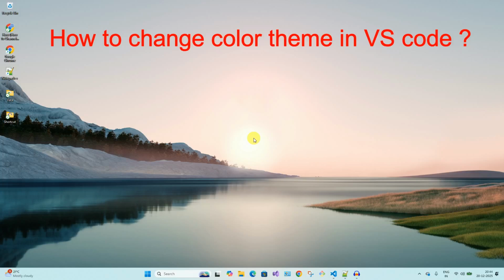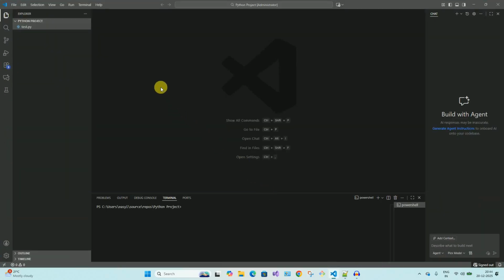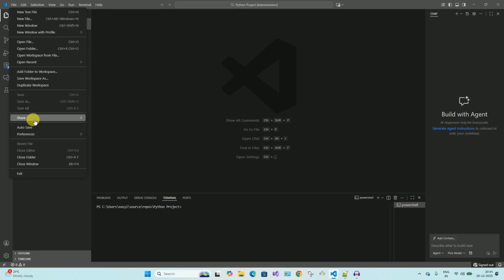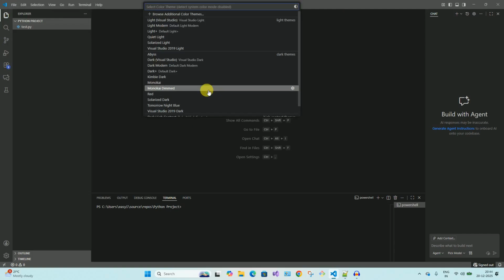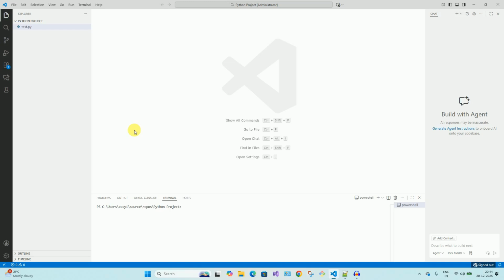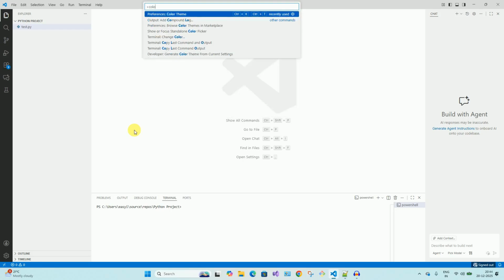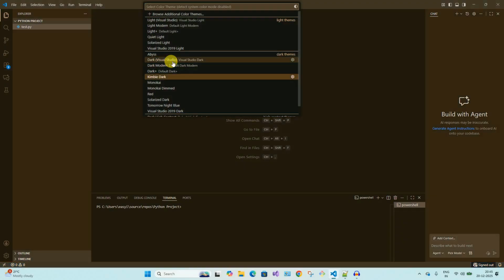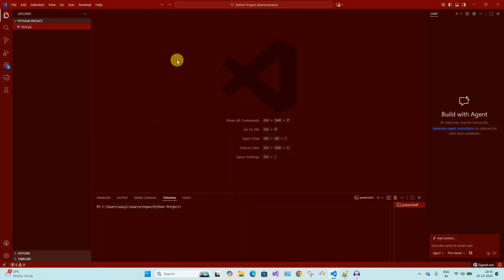How to change the color theme in VS code ?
In this video, you’ll learn how to change the color theme in Visual Studio Code (VS Code) step by step. change the color theme in vs code, vs code dark mode